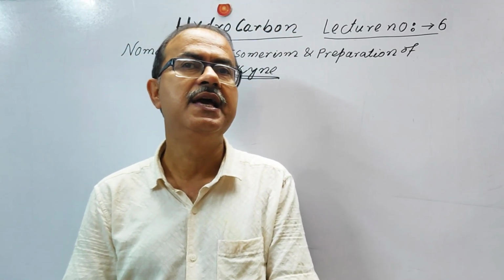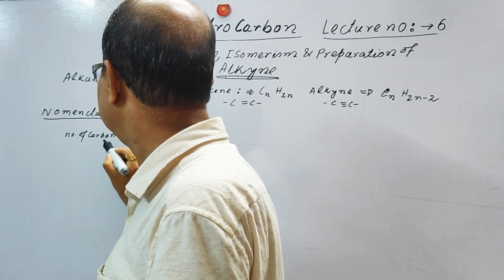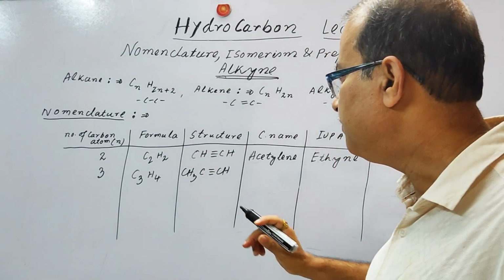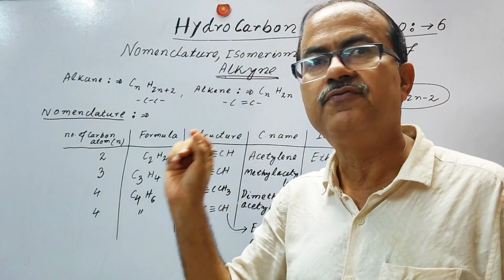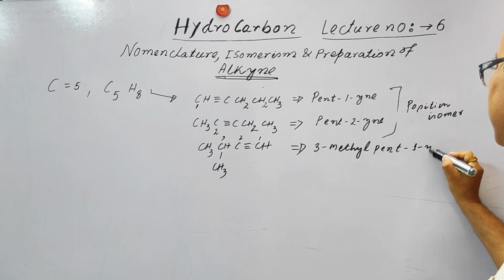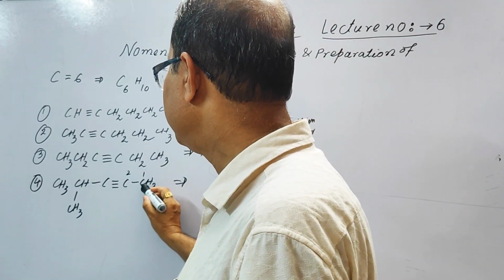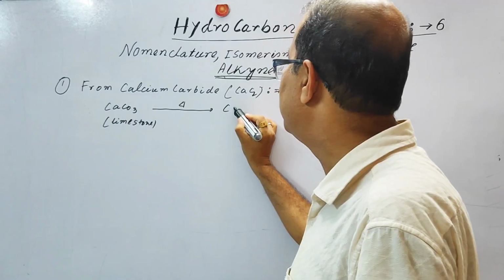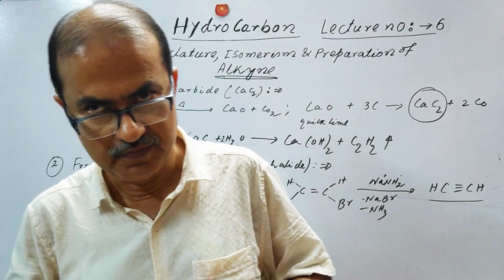Isomerism & Preparation of Alkynes/ Hydrocarbons/ Class11 Organic Chemistry/NEET/JEE/ Lecture no-6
In this Lecture we had discussed about the nomenclature , Isomers of alkynes. We had also discussed about the preparation of the alkynes.